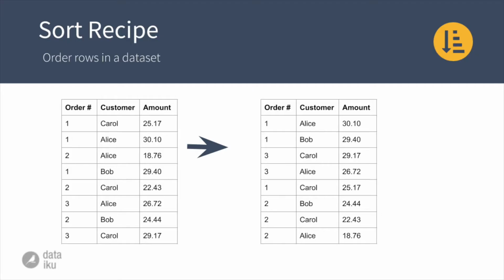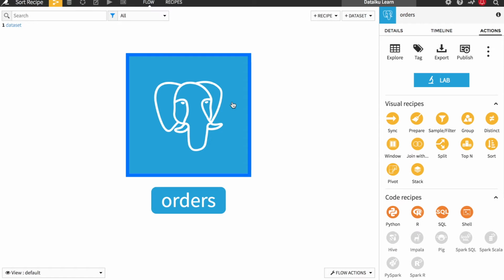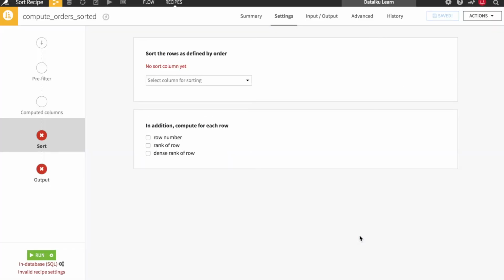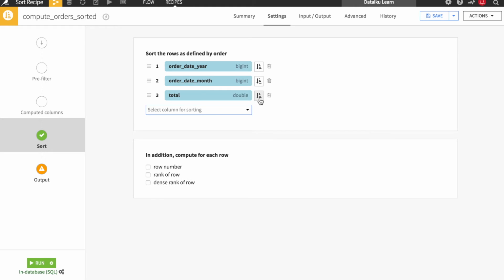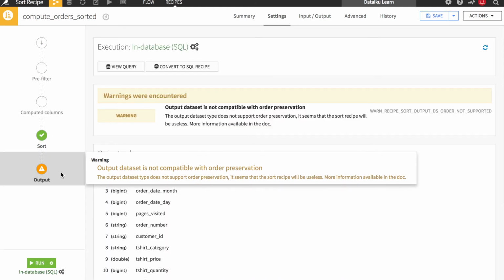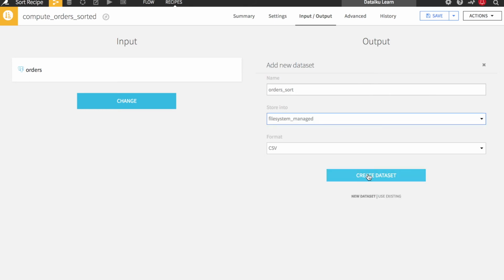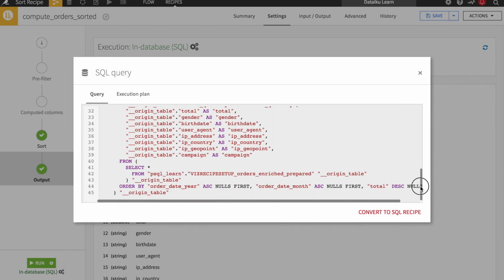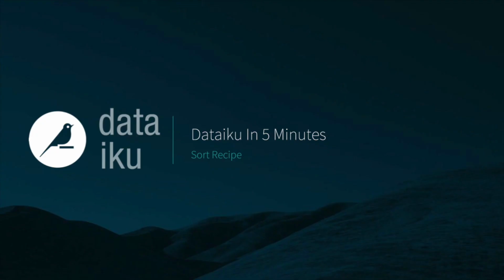Sort Recipe in 5 Minutes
This is a quick introduction to the use of the visual Sort Recipe in Dataiku.